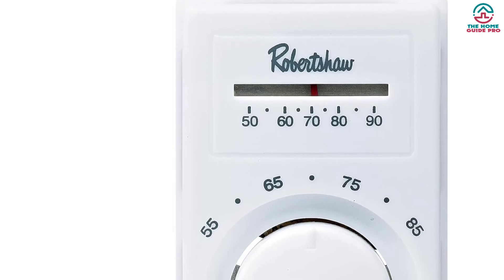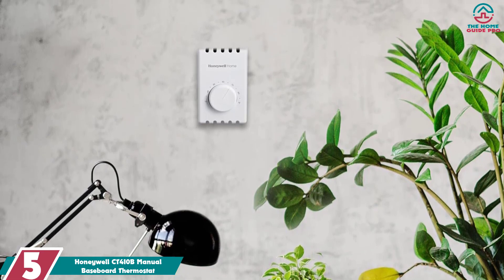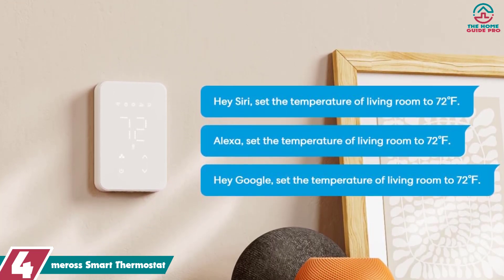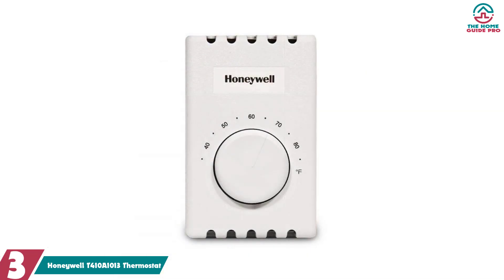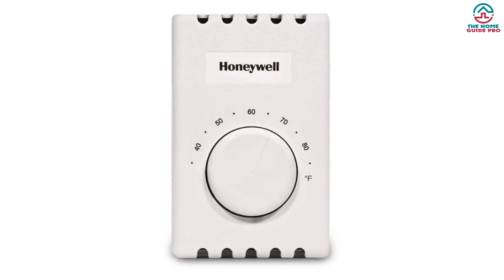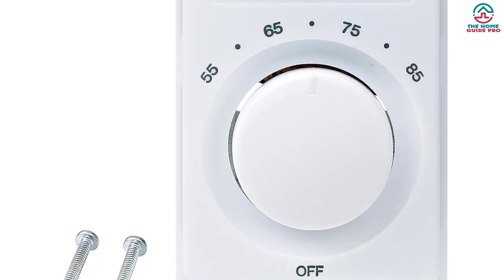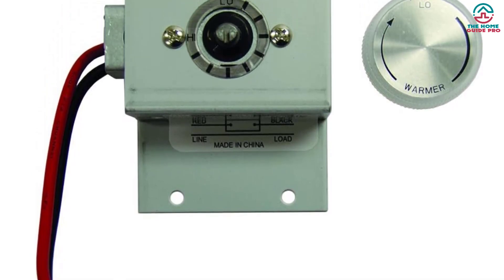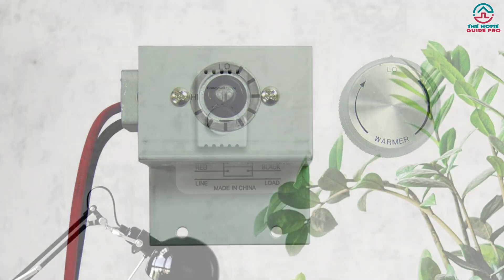Top 5 Best Baseboard Heater Thermostat For 2024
▶️ The Best Baseboard Heater Thermostat  We recommended  In This video

▶️ 5.Honeywell CT410B Manual Baseboard Thermostat

▶️ 3. Honeywell T410A1013 Thermostat

▶️ 1. TPI TBS Thermostat Baseboard Heater